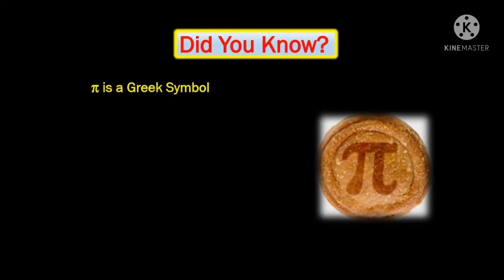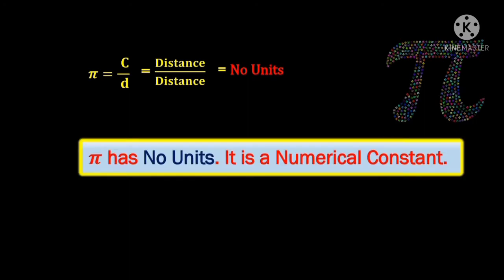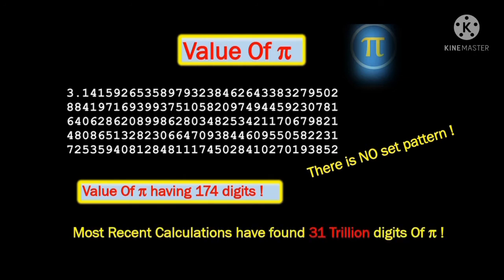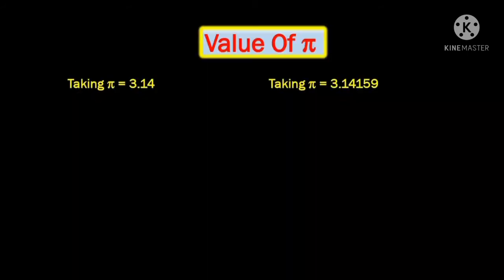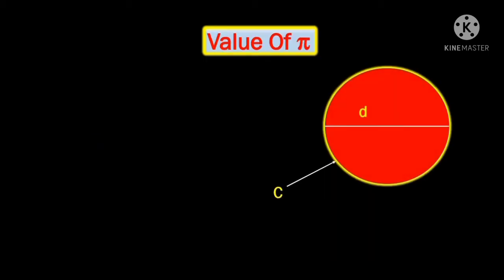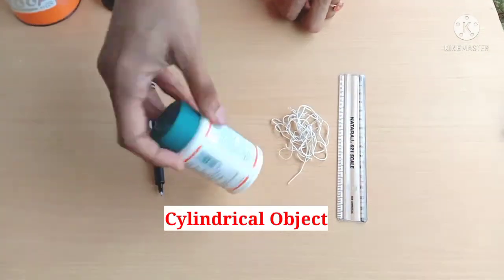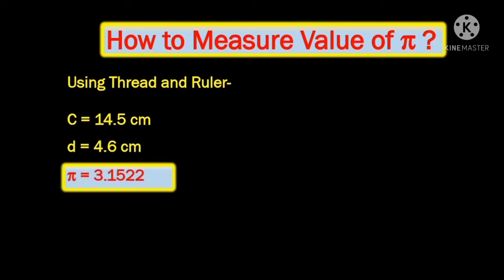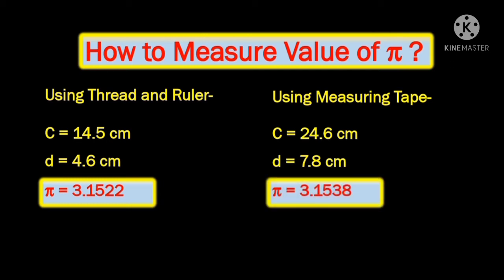The Real Value Of Pi | How to find Value Of Pi ?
Hi Friends,
In this video, we will explore the definition and the real value of pi. We will also see super simple methods to measure value of pi.
Time Stamps-
Introduction - 0:00
Did You Know? - 0:16
Definition Of Pi - 0:27
Value Of Pi - 01:15
How to Measure Pi? - 04:09

This is Priya and Welcome to  "Enjoy Math".

The aim of this channel is to clarify all math concepts so that the beauty and simplicity of maths shines through.

Priya.